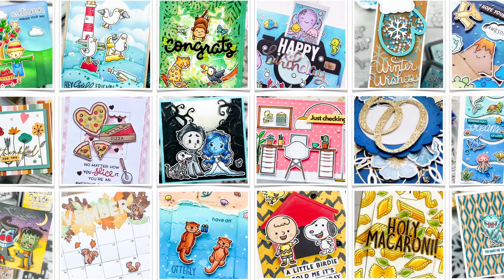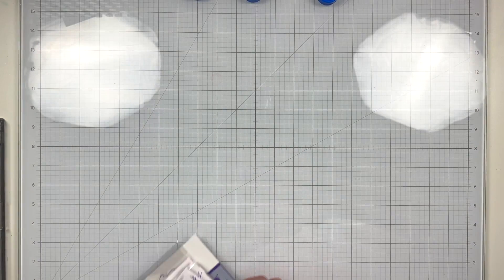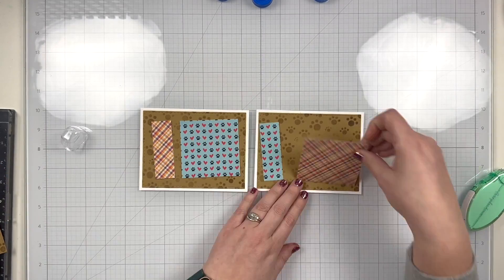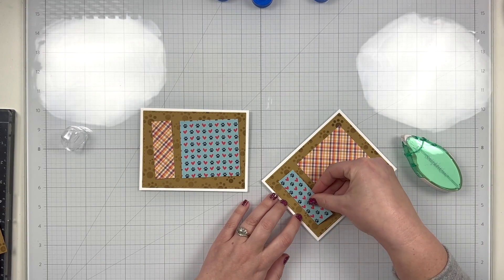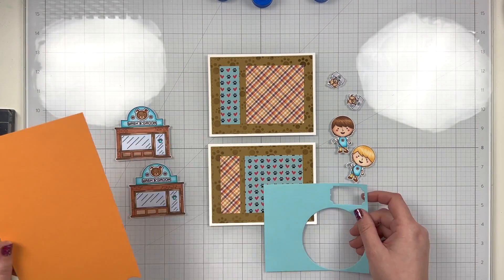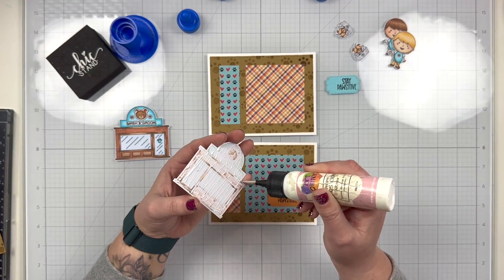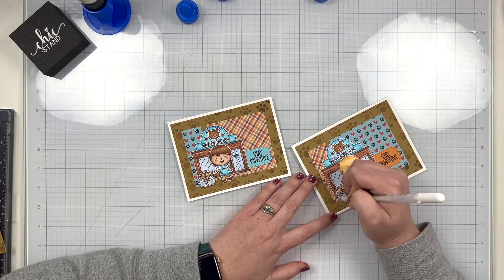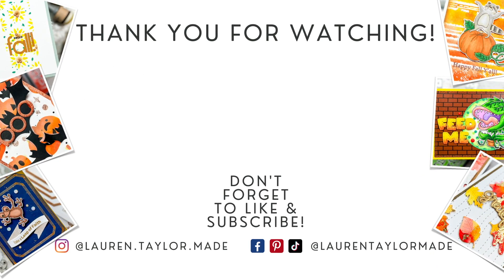Kindred Stamps Pet Care Career Themed Cards [Batch of Cards!]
Let's make some wash & groom themed cards using products from Kindred Stamps! 👇🏻 Expand to see the list of supplies I used in this video.

• Ranger Ink - Vintage Photo Tim Holtz Distress Ink Pad

• Lawn Fawn - Jet Black Lawn Fawndamentals Premium Ink Pad

0:00 Introduction
0:57 Stenciling
1:45 Background Assembly
3:39 Sentiment
4:08 Card Assembly
5:43 Final Look